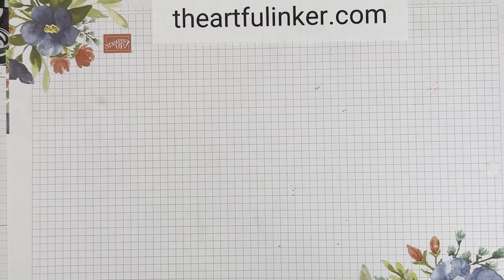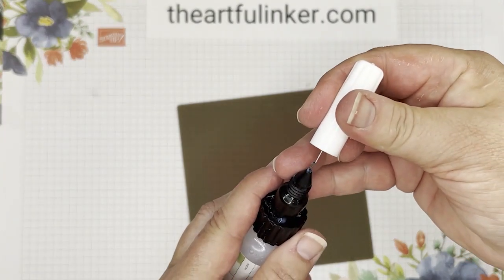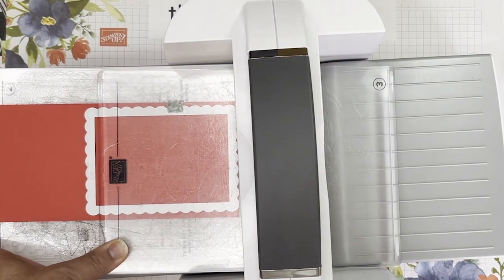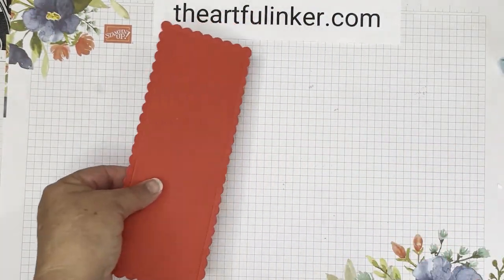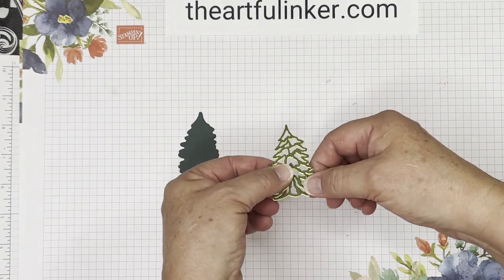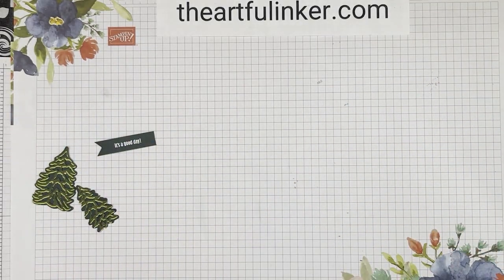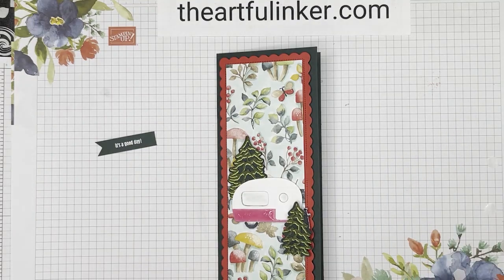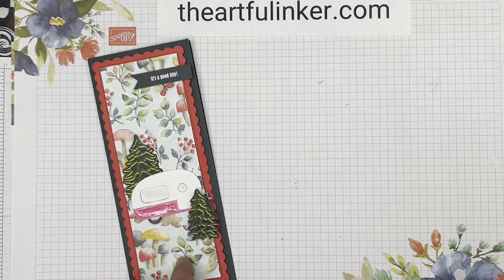Hello Ladybug Slimline Card with Tree Lot Dies and Rings of Love Designer Paper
Learn how to make this slimline card using Stampin' Up! Hello Ladybug.  You'll also be using the Tree Lot dies and Rings of Love Designer Paper from Sale-a-bration.